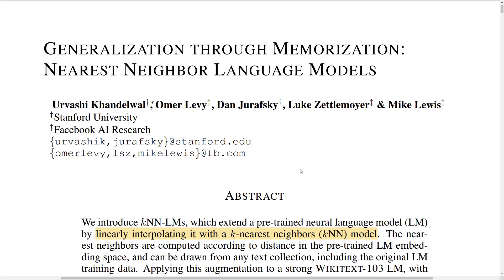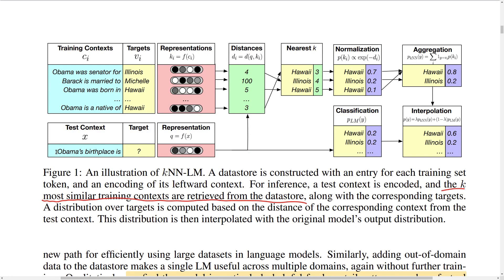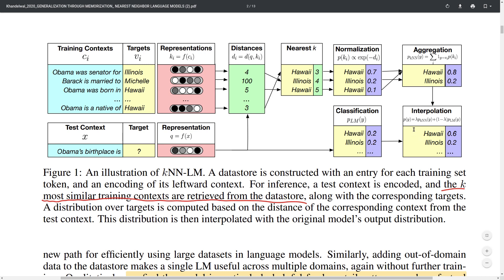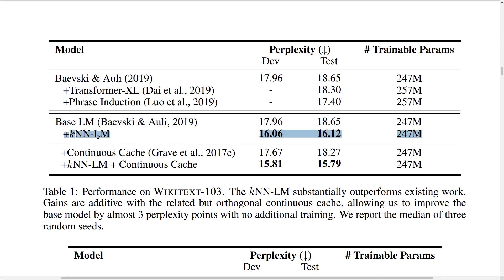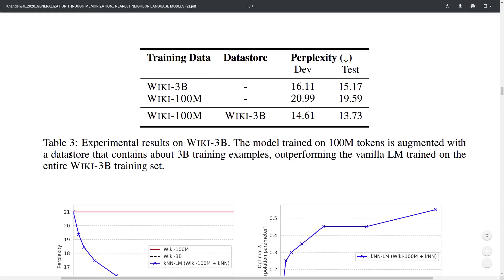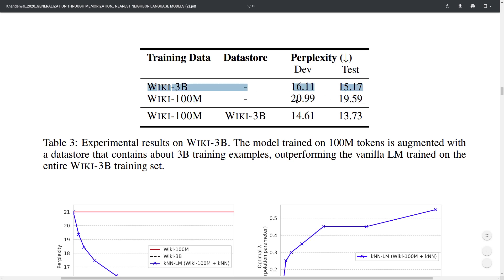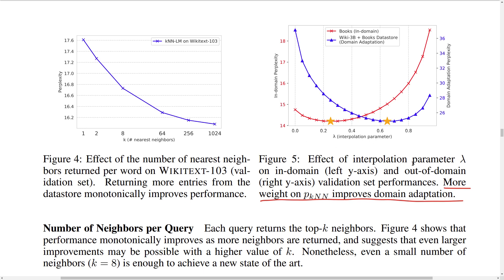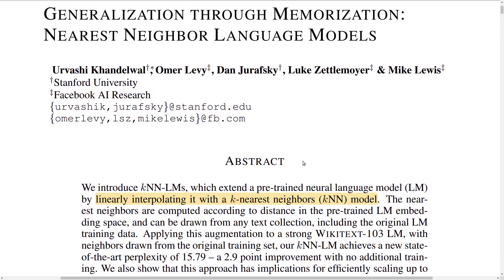Generalization through Memorization: Nearest Neighbor Language Models | NLP Journal Club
Abstract: We introduce kNN-LMs, which extend a pre-trained neural language model (LM) by linearly interpolating it with a k-nearest neighbors (kNN) model. The nearest neighbors are computed according to distance in the pre-trained LM embedding space, and can be drawn from any text collection, including the original LM training data. Applying this augmentation to a strong Wikitext-103 LM, with neighbors drawn from the original training set, our kNN-LM achieves a new state-of-the-art perplexity of 15.79 - a 2.9 point improvement with no additional training. We also show that this approach has implications for efficiently scaling up to larger training sets and allows for effective domain adaptation, by simply varying the nearest neighbor datastore, again without further training. Qualitatively, the model is particularly helpful in predicting rare patterns, such as factual knowledge. Together, these results strongly suggest that learning similarity between sequences of text is easier than predicting the next word, and that nearest neighbor search is an effective approach for language modeling in the long tail.